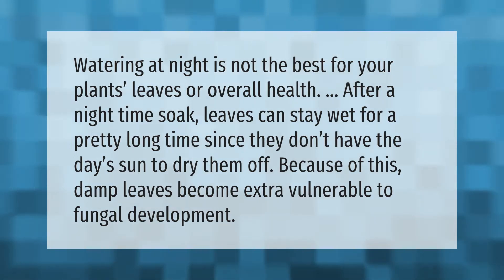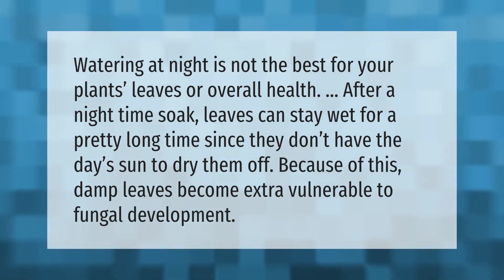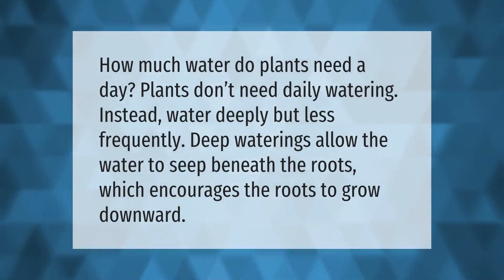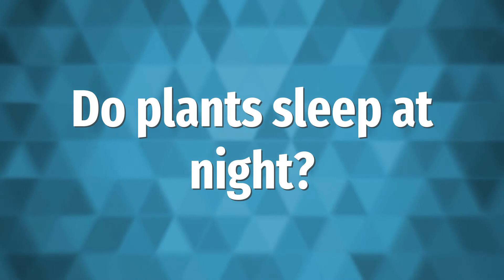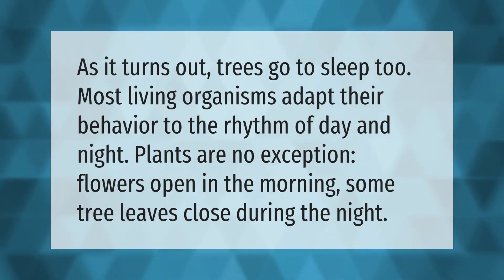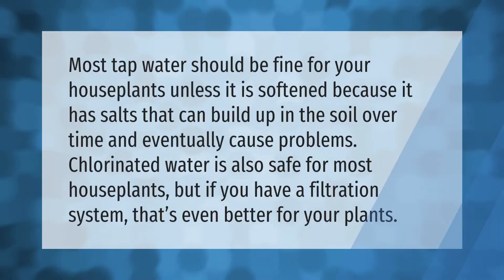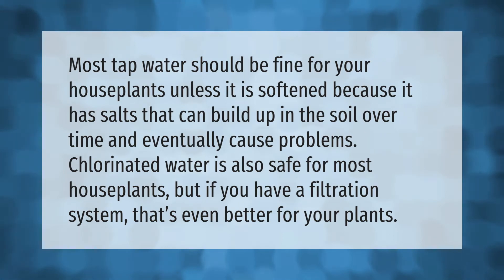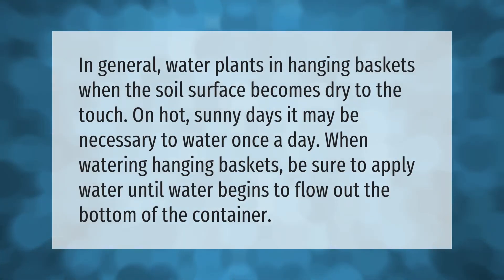Is it bad to water plants at night?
00:00 - Is it bad to water plants at night?
00:37 - Should you water plants everyday?
01:02 - Do plants sleep at night?
01:27 - Can you water plants with tap water?
01:56 - How often should you water your hanging baskets?

Laura S. Harris (2021, May 18.) Is it bad to water plants at night?
    AskAbout.video/articles/Is-it-bad-to-water-plants-at-night-246325